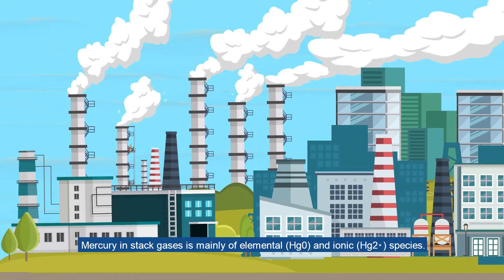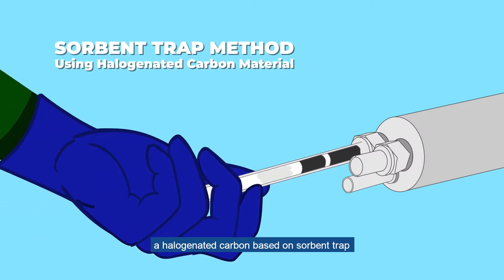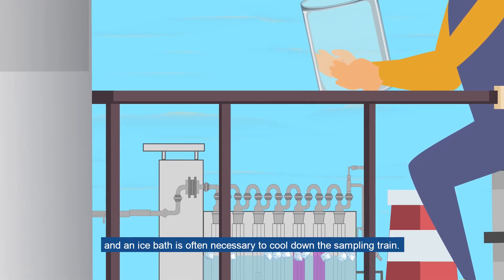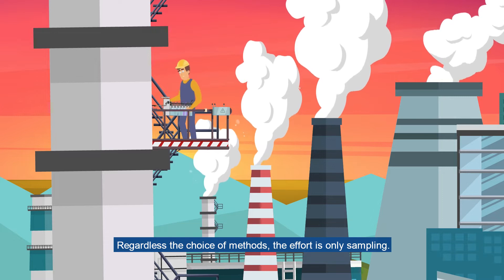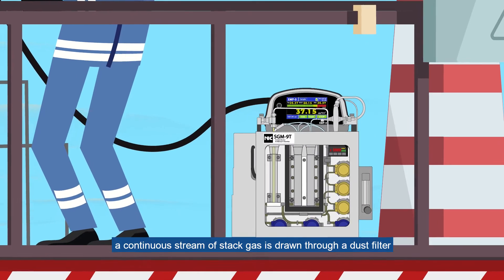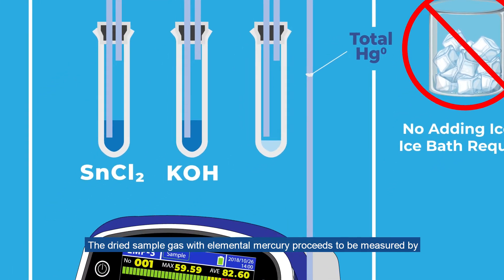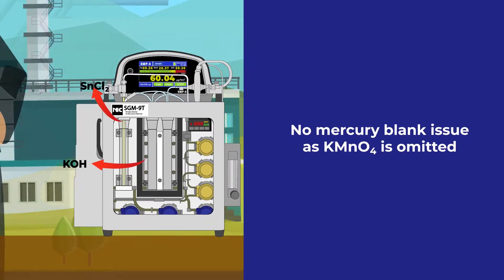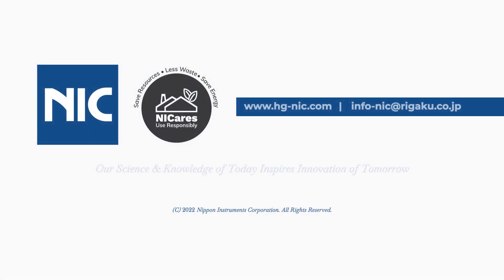Video Production Kuala Lumpur - SGM9 Explainer Video (RIGAKU JAPAN)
Indipixels Productions team now has it down to a science after producing content for many years in Kuala Lumpur, Malaysia. We have been able to streamline our process in order to be able to make your experience as seamless as possible through the process of coming up with good and outstanding ideas, to delivery of the final piece.

1. INITIAL CREATIVE SESSION
We will be able to explore the best effective video treatment that will help to align your brand goals with your ideas by coming together so as to be able discuss about your image, voice and brand culture.

2. PRE PRODUCTION MEETING
Now that your ideas are getting to form shape, we also help you to finalize the feel, vibe and the look of your content. We’ll get organized by nailing down locations, shoot dates, talent, brand guidelines, storyboards, including other logistics.

3. PRODUCTION
Let’s get the cameras rolling. This is the time where action is required! We capture all sound elements and video content that are relevant to making your service, product or brand stand out.

4. POST PRODUCTION
All your footage will be sorted by our editorial team so as to be able to cherry pick the best content. We master the color grade, sound, final video and also to add titles and graphics to it.

5. DELIVERY AND INTEGRATION
We then complete the process through electronic delivery of all final content and assets.